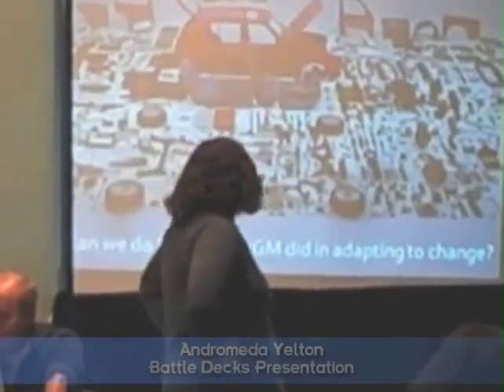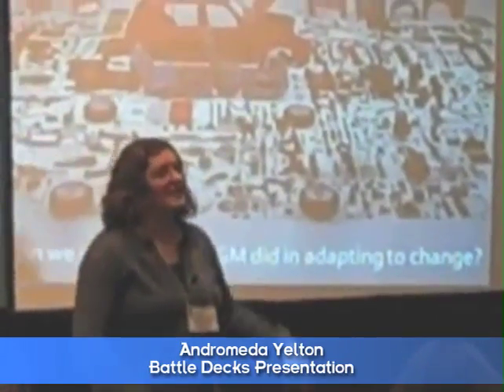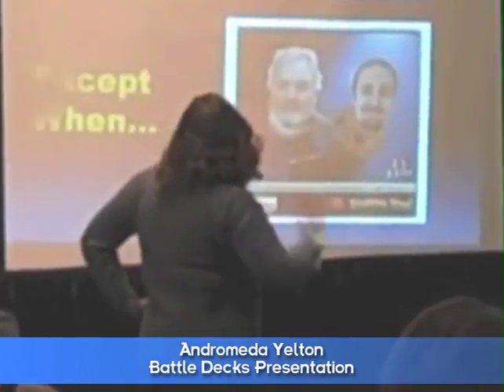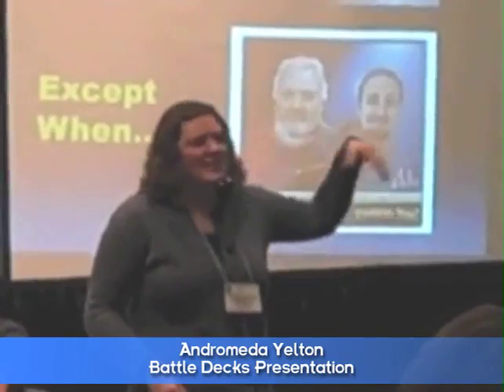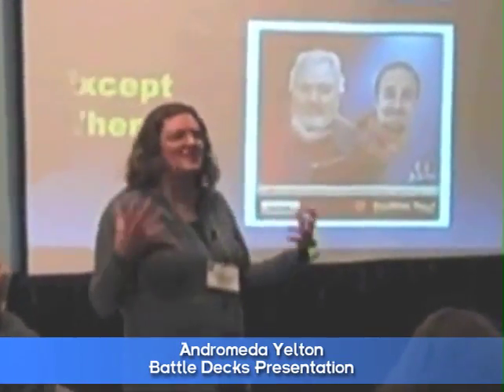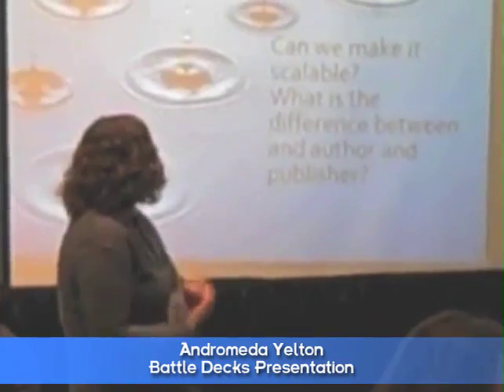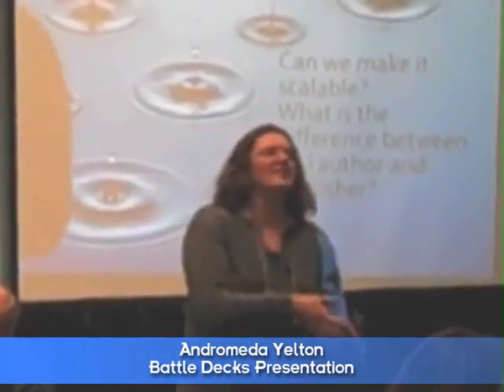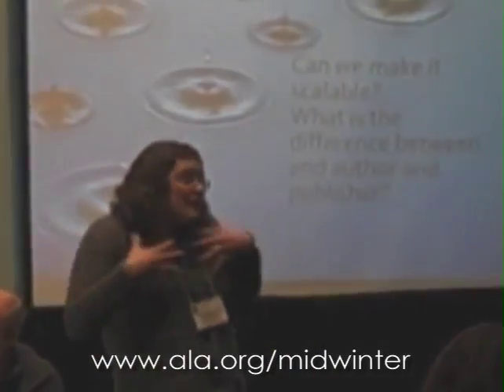Midwinter 2010, Day 3: Battle Decks Presentation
Andromeda Yelton gives an insightful and often humorous presentation on doing-it-yourself content creation, publishing, and distribution.